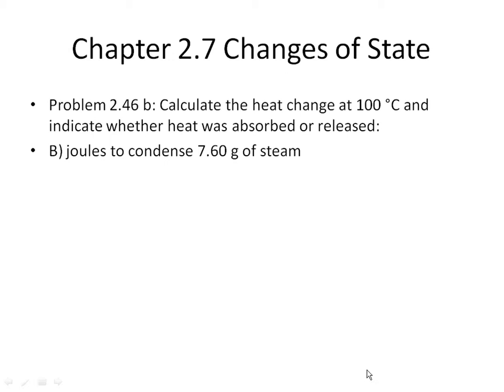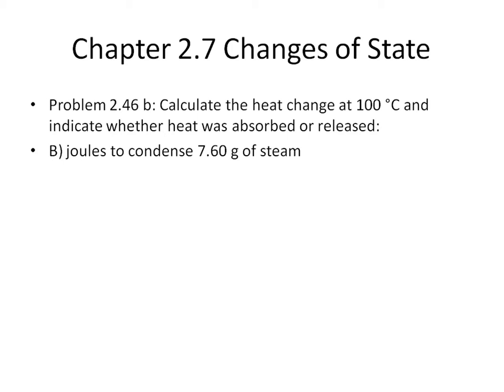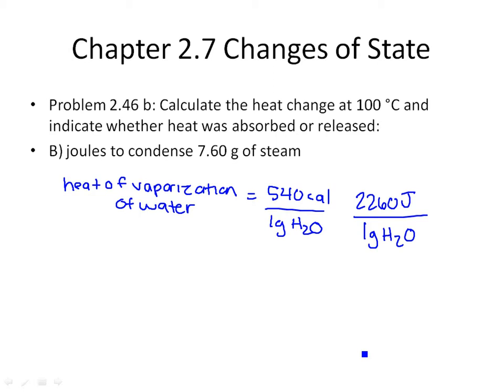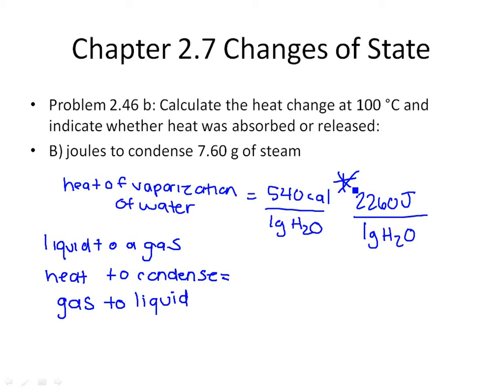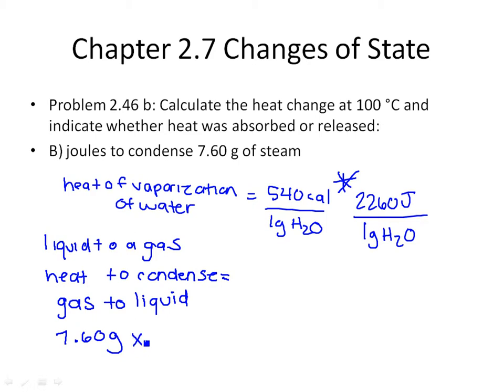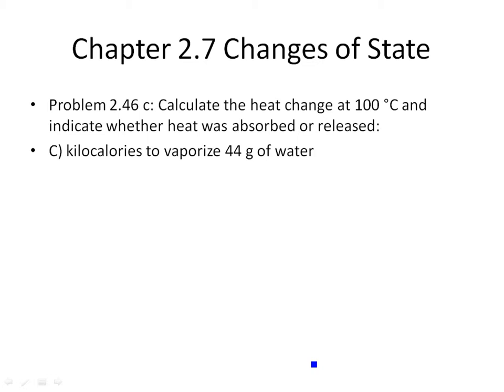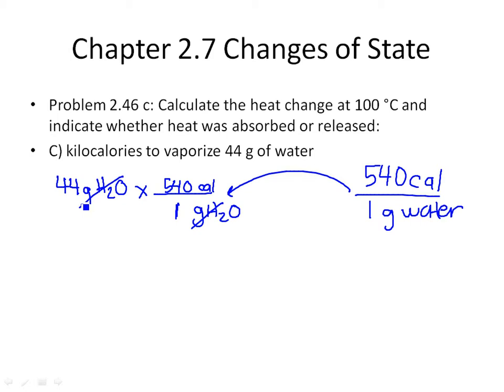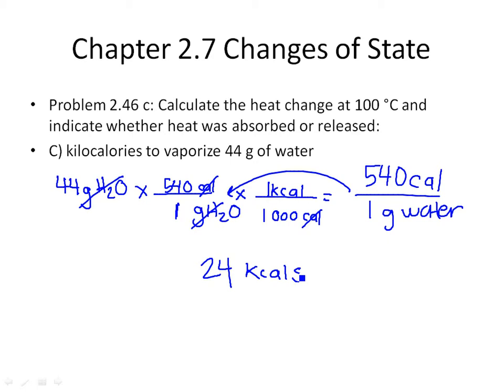CHm104 problem 2.46 b and c